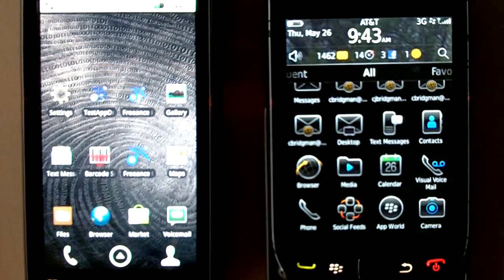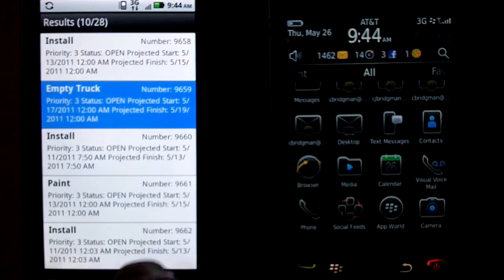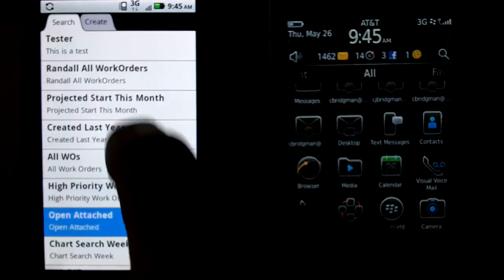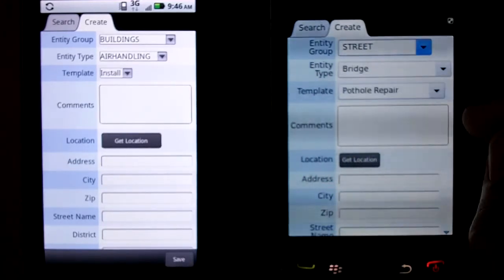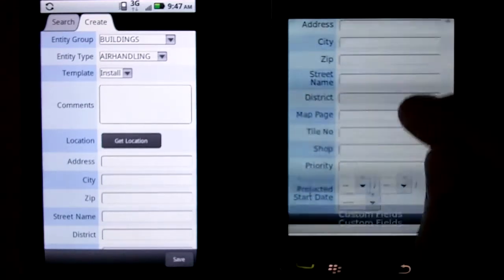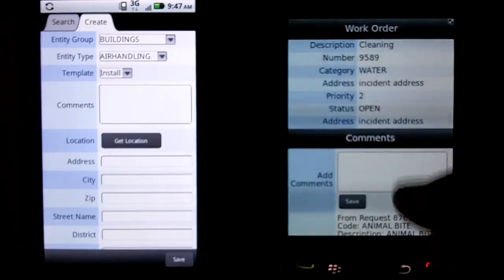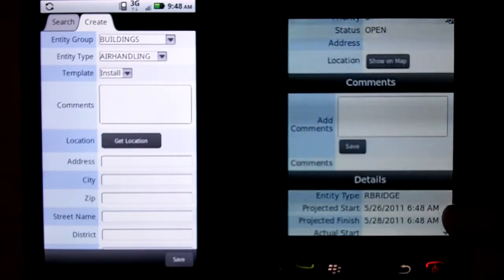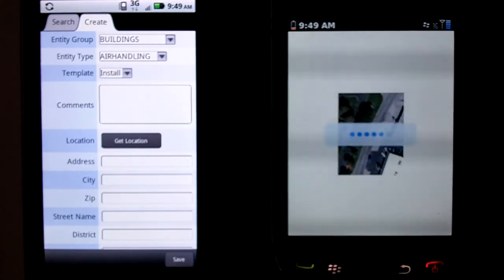Freeance Mobile for Cityworks - Android, BlackBerry & iPhone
Freeance Mobile for Cityworks runs on BlackBerry, iPhone and Android smartphones - and tablets.  The Freeance Mobile for Cityworks application will allow field workers to create and record work orders, service orders and inspections directly to the Cityworks server. Consistent with the GIS-centric design of Cityworks' work orders and service orders, the Freeance Mobile solution will link records to ESRI's ArcGIS map features within Cityworks, enabling mobile workers fast, easy access to vital information in the field on a platform already in hand.